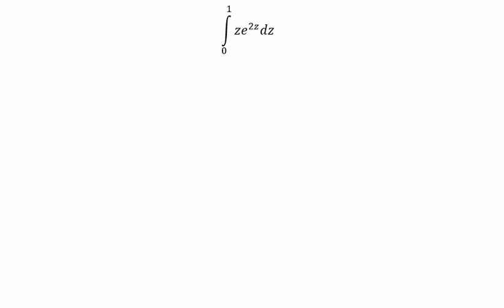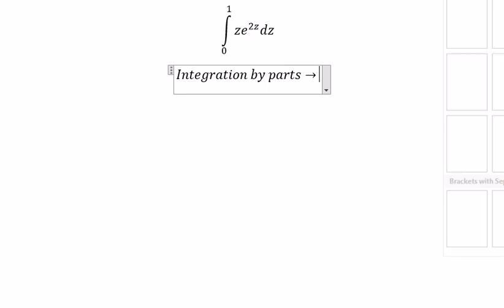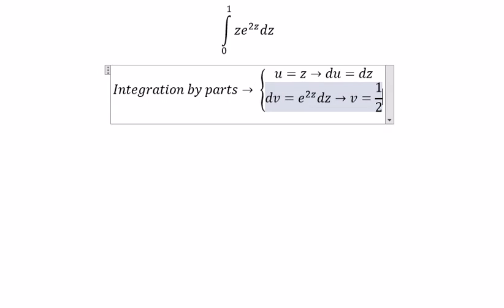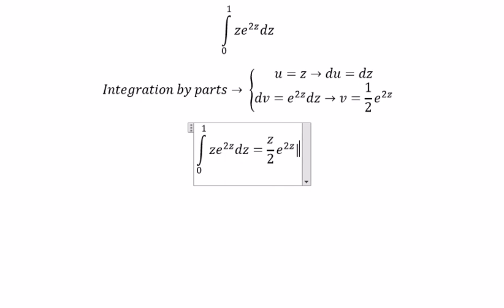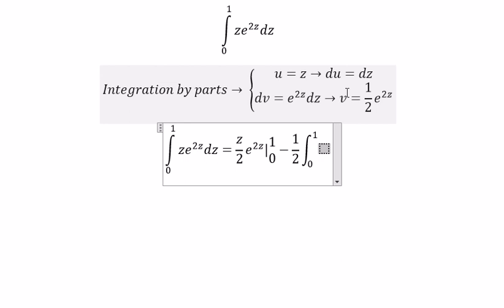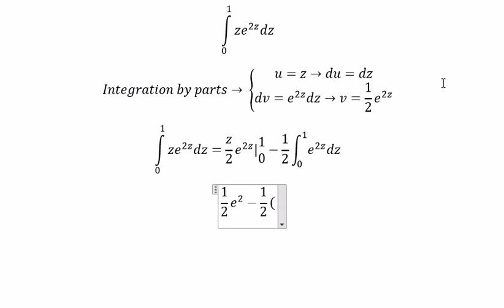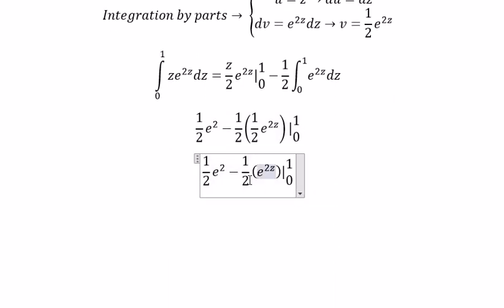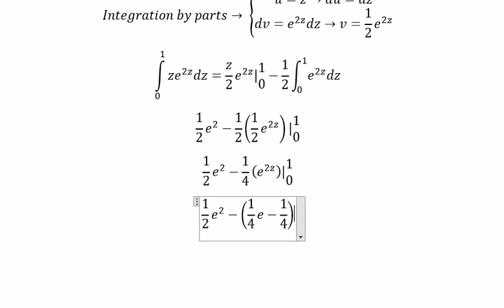Calculus Help: Integral of ze^2z dz or xe^(2x) dx - Integration by parts